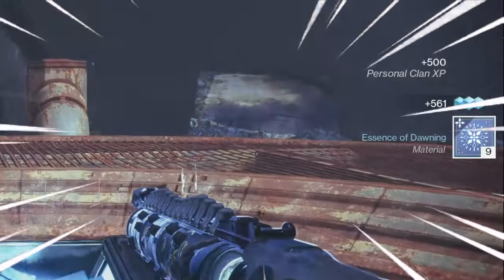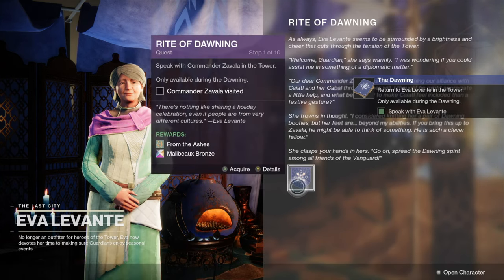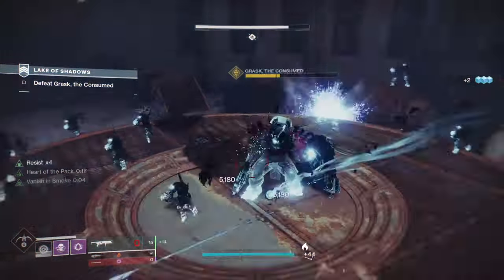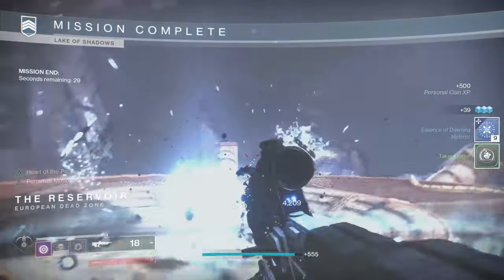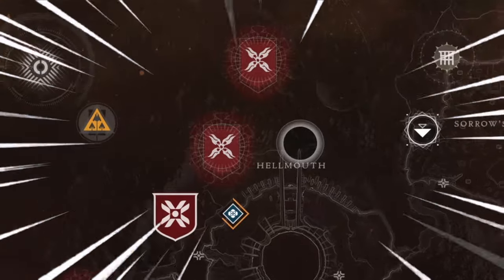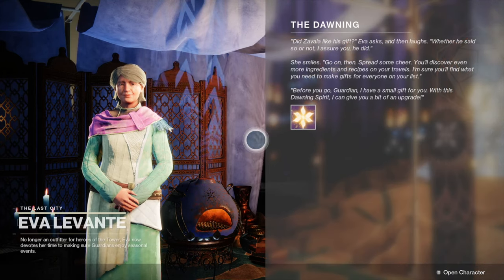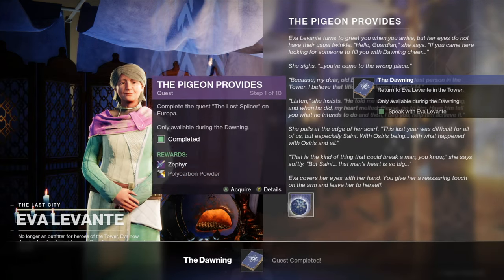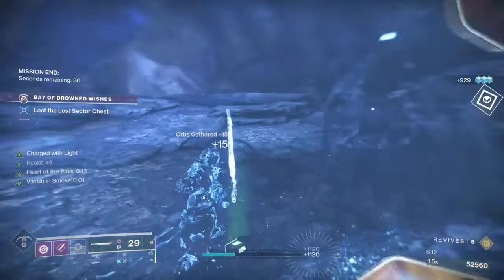Destiny 2 Dawning 2021 How to Get Dawning of Essence *FAST*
This video is about the Get Dawning of essence Fast Dawning essence is used for making cookies which can be turned into different vendors and you will get dawning spirit which is needed for upgrades at Eva lavante and even more loot
You will also be able to get dawning weapons form this
A great way to farm Dawning essence is through the lake of shadow strike as it's very short and easy to complete as you get 9 essence of dawning per run
Crucible an sham it offer a good amount but it can be more time consuming
Another way is through night mare hunts as you can do it on the lowest difficulty and you will get 5 per run
And if you do the nightmare hunt for Gaul you will be able to complete it a lot faster
You should be able to complete it in around 3 minutes
Another method is through expunge mission and if you do the Tartarus expunge mission and 15 dawning essence drop per run
this is also a great method for solo players
If you do legend lost sectors with a fire team you can get 15 to 18 dawning essence each run